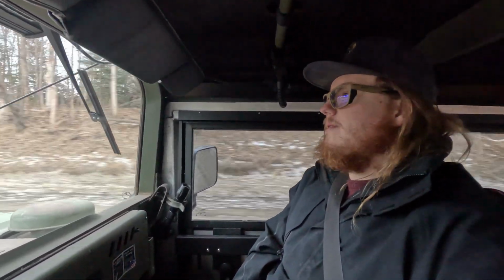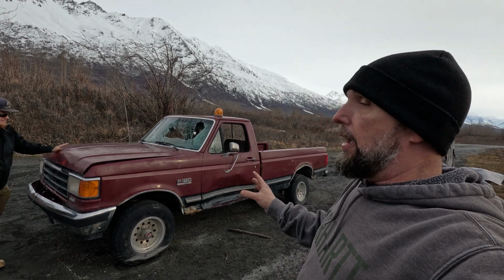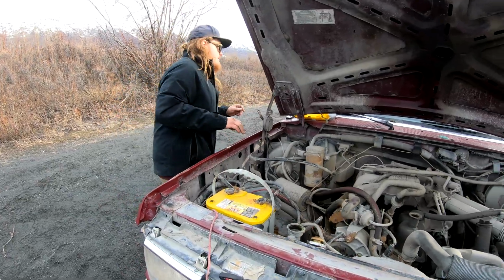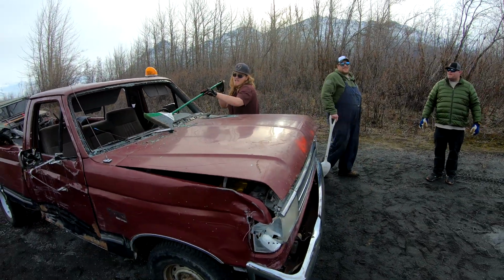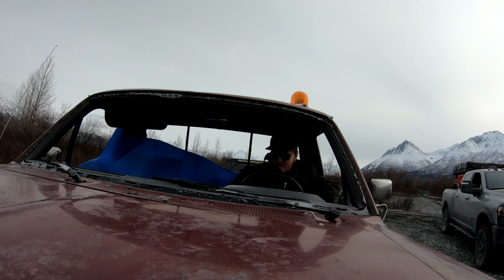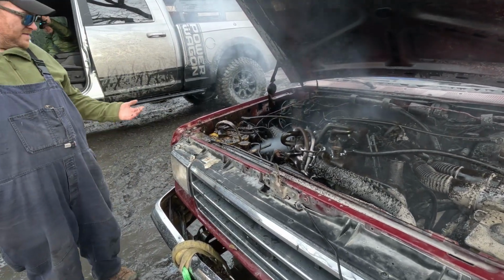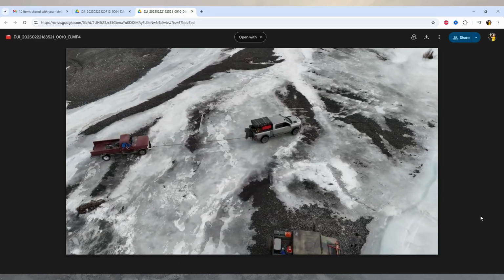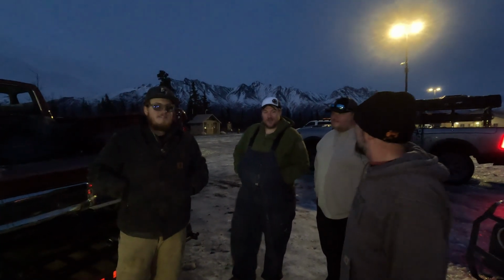We Found an Abandoned F150 20 miles deep in the Alaskan wilderness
Watch as we recover an abandoned F150 from the Alaskan wilderness in this extreme offroad adventure. Will it start and run? Tune in to find out!
 We found out about an abandoned 1991 Ford F150 truck 20 miles out in the Alaskan wilderness.  With a crew of fellows, some tools, and a lot of ambition we went on a recovery.  Not to just bring it out, but to DRIVE it out!